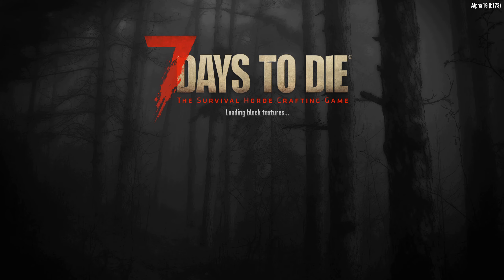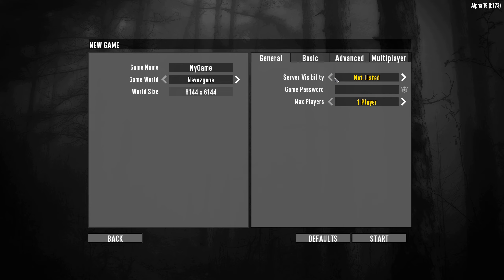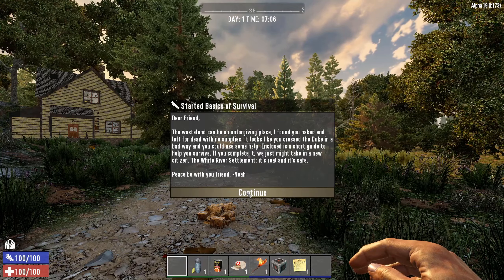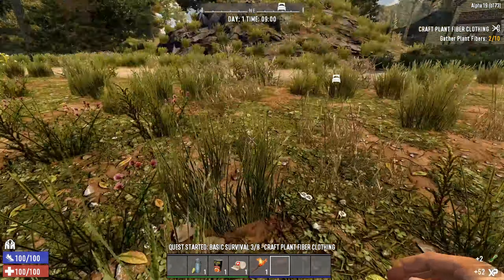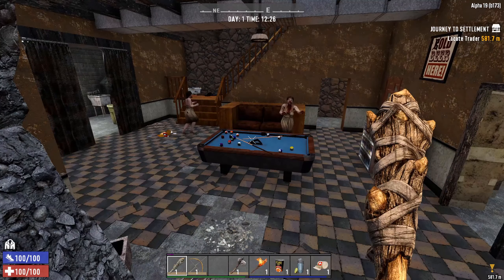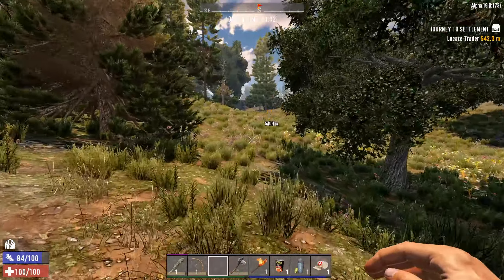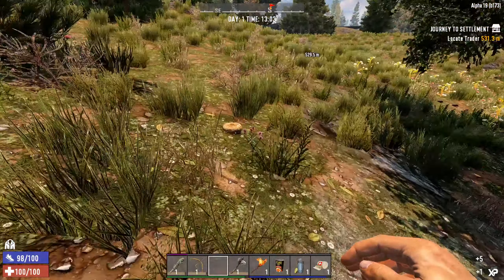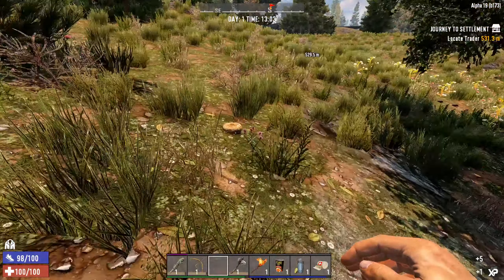Beginner's Guide & Tips! | Learn HOW TO start playing this amazing game! | 7 Days To Die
Time for a Beginner's Guide to the Galaxy! Well 7 Days to Die at least! A full episode covering everything from setting the game up, settings, configs, skills, crafting, and how to get through the first 24 hours and stay alive!

✔️ Game Setup/Settings

✔️ Starting out, quests and crafting
✔️ Skills and perks!
✔️ Finding the trader and doing trader quests!
✔️ The first POI, and how to survive the night!

If you have friends who're just getting into the game, or considering getting into it, share and show them the ropes headach-free!